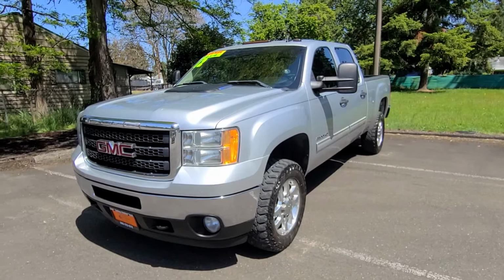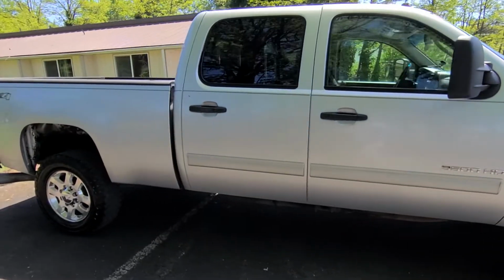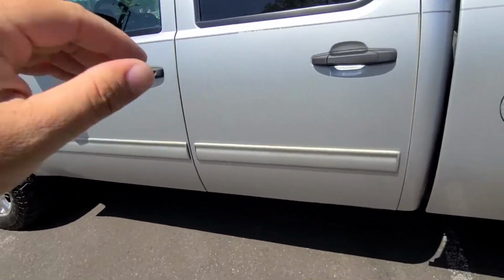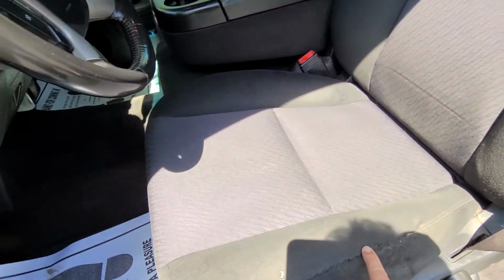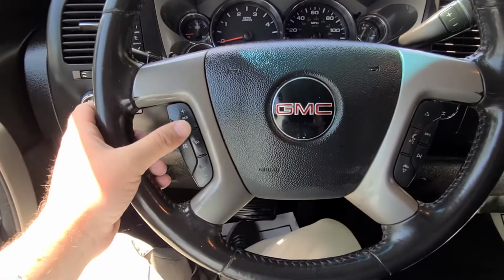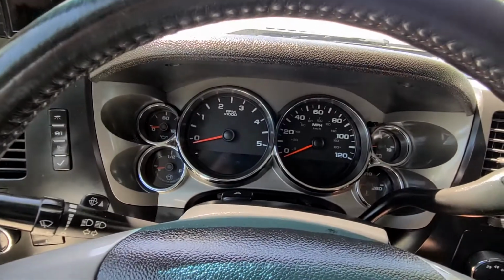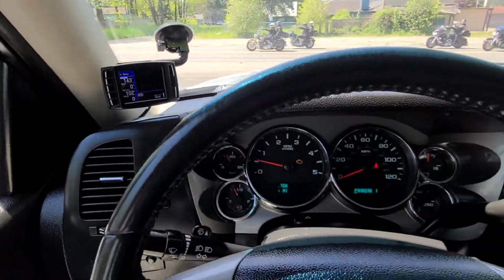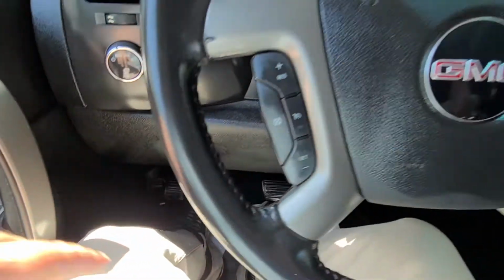2012 GMC Sierra SLT Crew 3500HD 6.6L Duramax Diesel 4x4 Available Right Now At Auto Sale Unlimited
Available Now At Auto Sales Unlimited! 2012 GMC Sierra SLT 3500HD 1 Ton 4x4 Crew Cab powered by a 6.6L Duramax Diesel with Delete Kit and an Allison transmission. Has 140k miles on the odo. Seats six, tow package with trailer brakes, Bluetooth, OnStar, spray in bed liner, power windows, locks, remote entry, remote start and more. Financing Available. Trucks never last long! Video coming soon covering this truck!